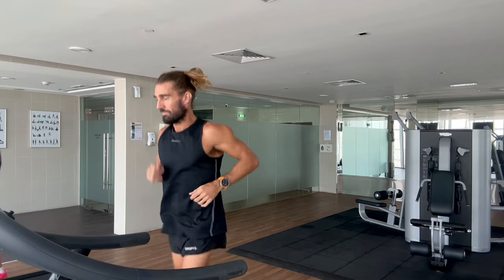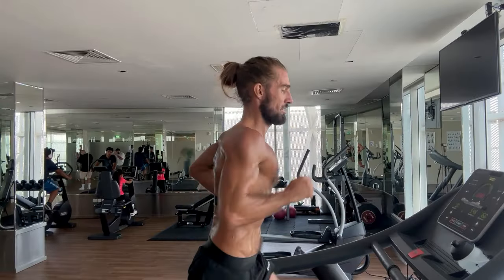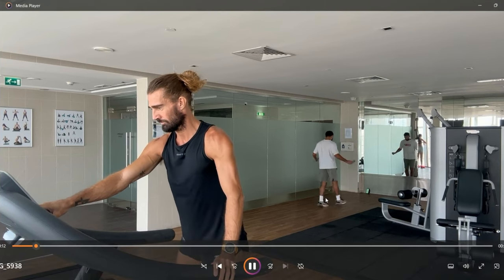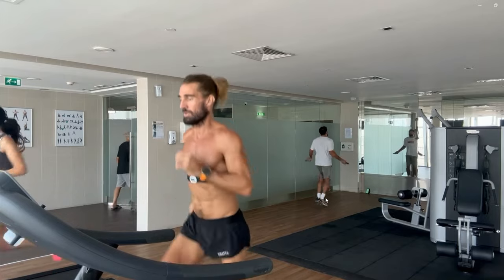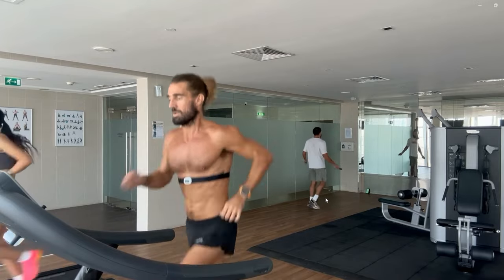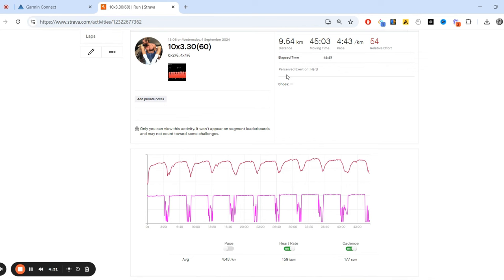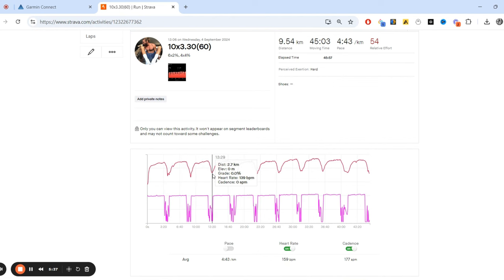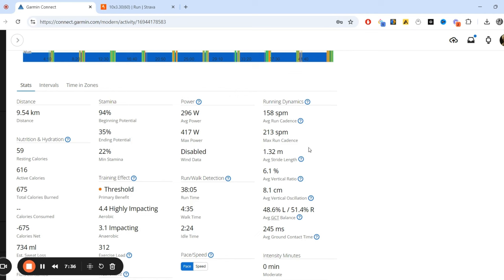Run Your Best 5K with Expert Interval Training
📺 Watch some of my top videos:
• How My Marathon Training Evolved: From 4:25 to 2:21

Ready to run your best 5K? Our expert interval training will help you reach your goals and improve your race time. Get ready to crush your next race!